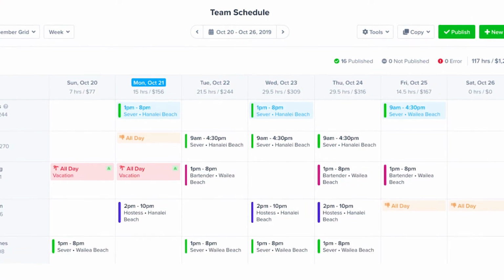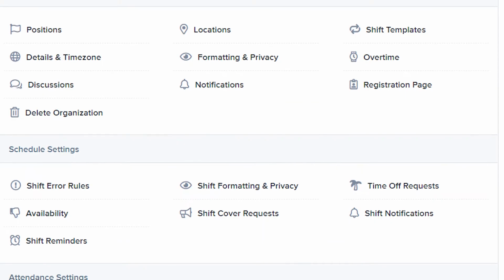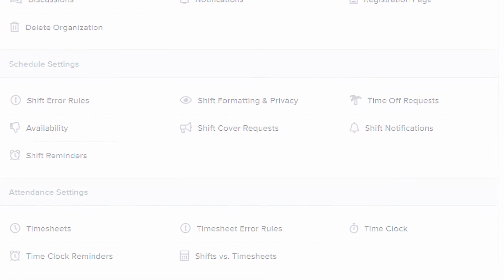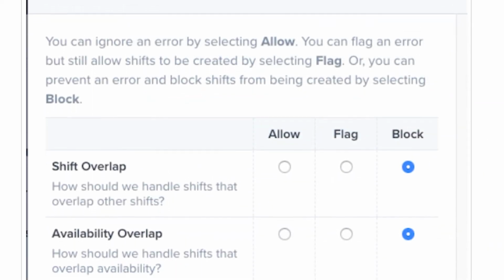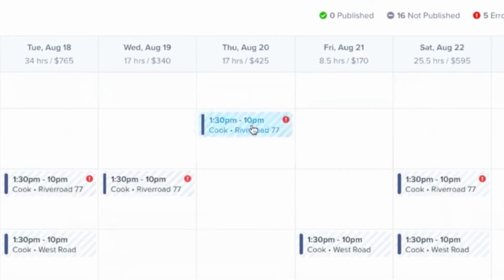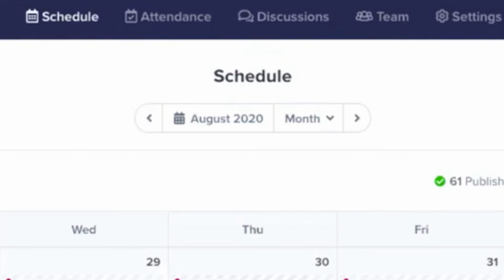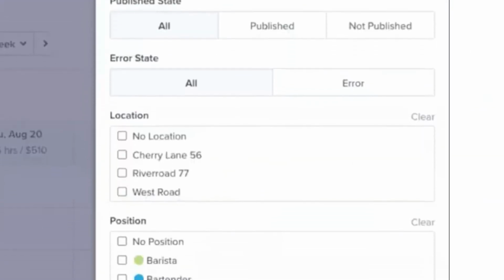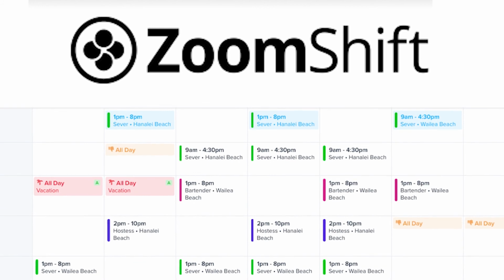How to Use ZoomShift’s Labor Forecast Tool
These days, you’d be hard-pressed to find a startup, small business, or Fortune 500 company that’s not concerned with reducing labor costs.

ZoomShift gives you the power to compare your staffing budget in real-time and make changes instantly to accommodate your busiest days and cut costs on the slowest.